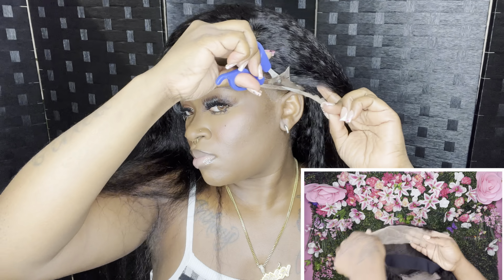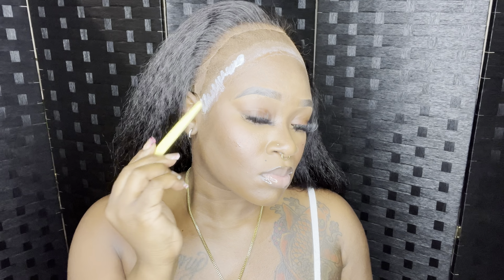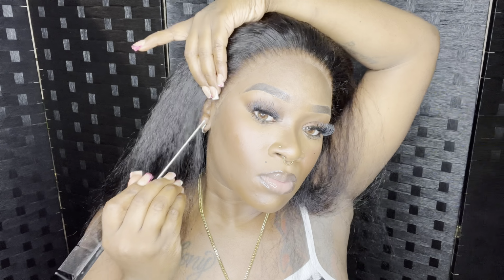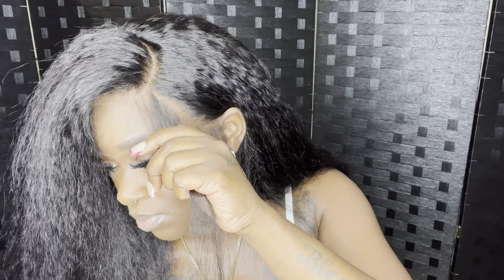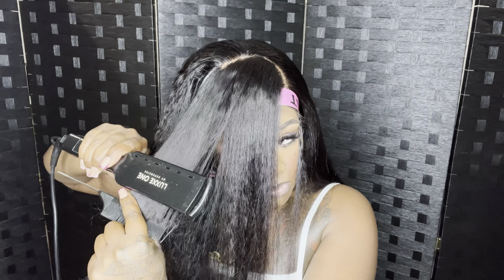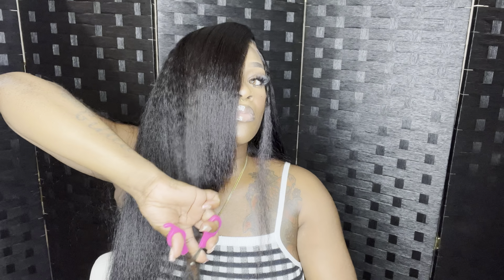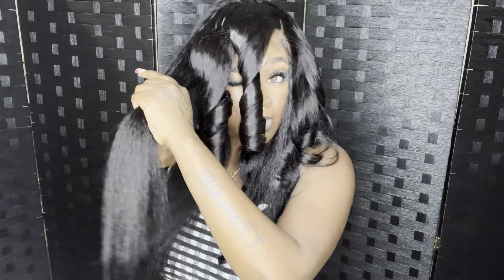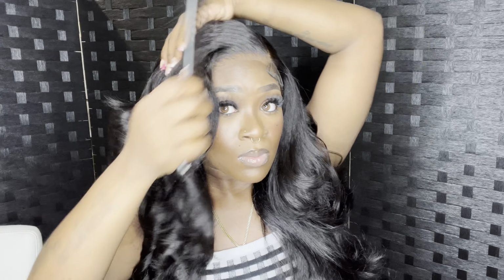Layer Cut & Curl on this Beautiful KINKY STRAIGHT WIG 😍🔥| Tips To a Lasting Install🔥| Julia Hair✨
Length: 24inch
Density: 150%
Texture: Kinky Straight Wig(can be styled)